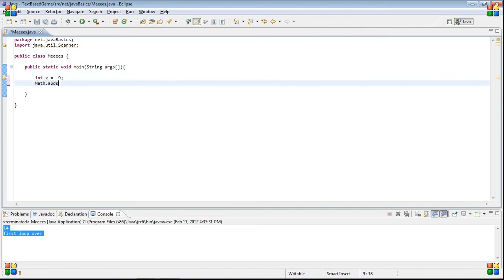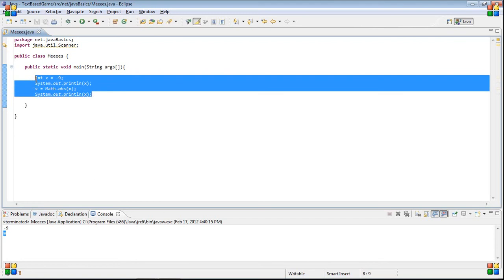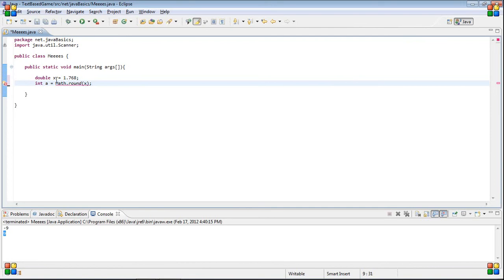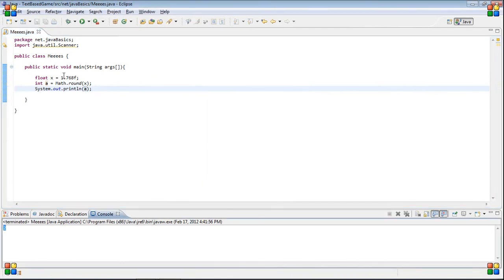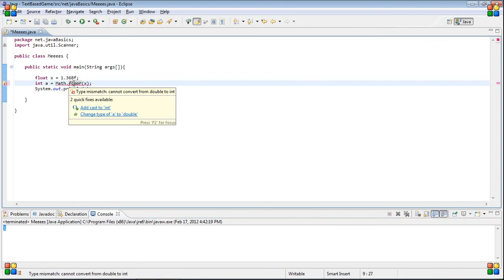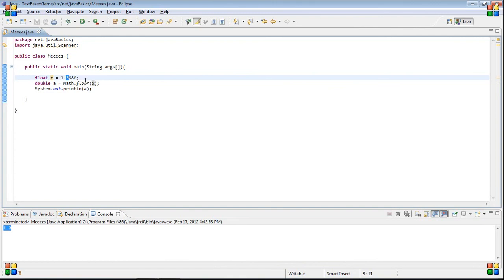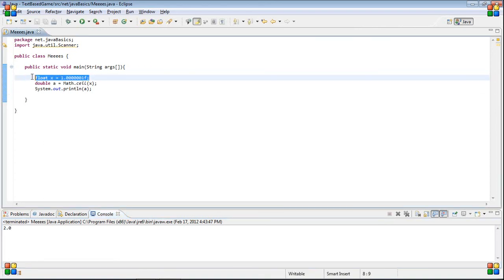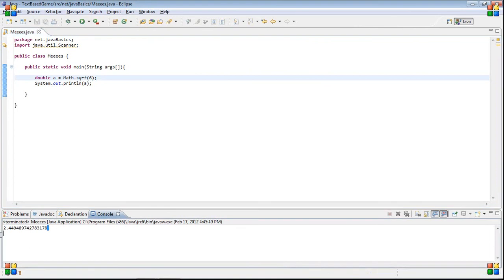Java Beginner Tutorial 13 - Basic Java Math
My 13th java tutorial, I'm going to have a series for beginning java and when I've finished enough of that to move onto a text based game code I will make a text based game with tutorials teaching how